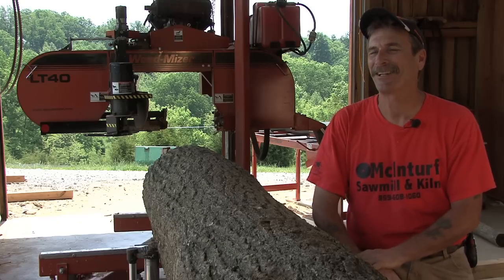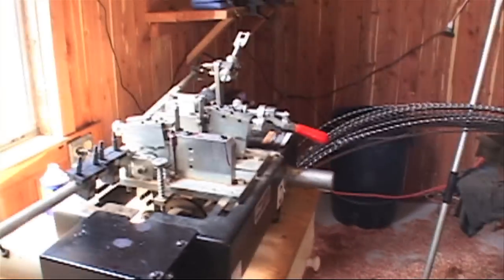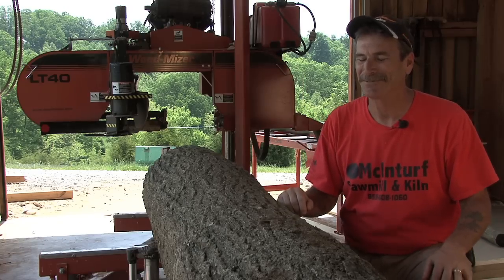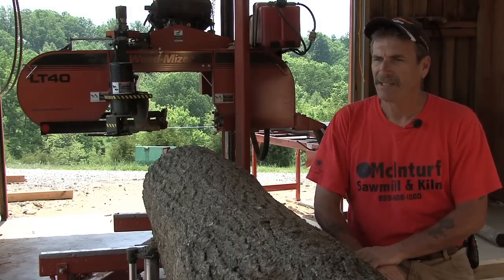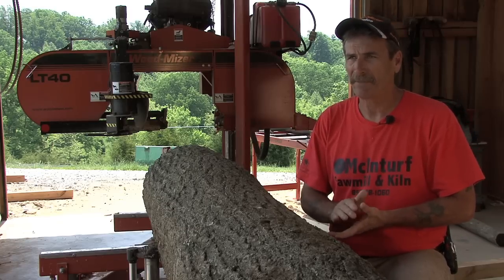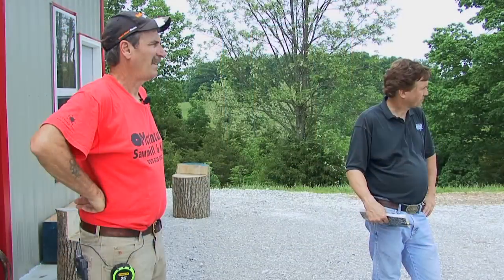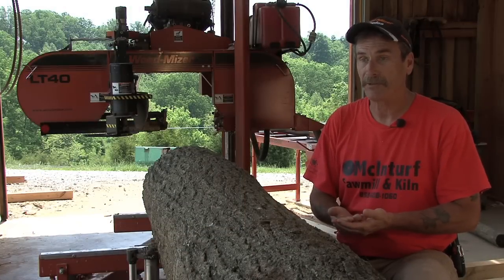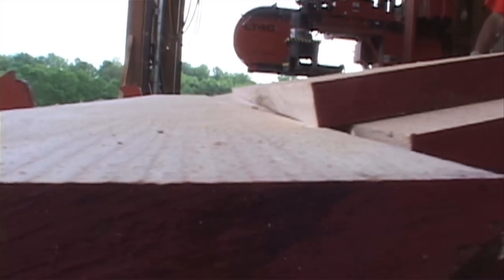Portable Sawmill Business in Kentucky | Wood-Mizer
Wood-Mizer Portable Sawmill Business Spotlight - McIntruf Sawmill & Kiln
See Gary McInturf's Wood-Mizer portable sawmill business in action. Gary shares how he found out about personal, portable sawmills only a few years ago, got hooked, and now runs his full time business from home.  Gary owns a Wood-Mizer LT40 Hydraulic, Wood-Mizer blade sharpening equipment, a Wood-Mizer single-blade edger and a Wood-Mizer kiln.